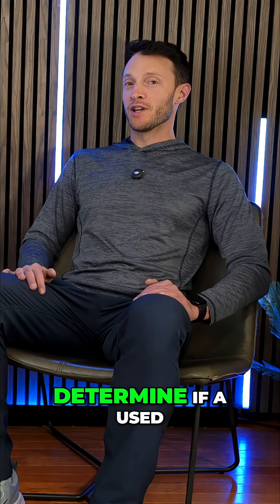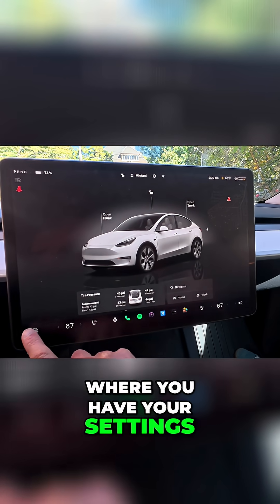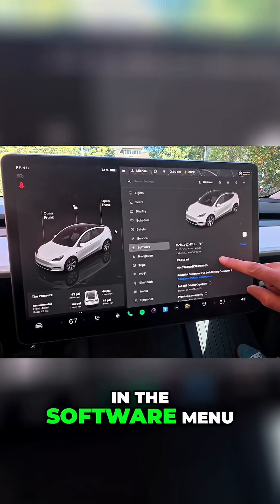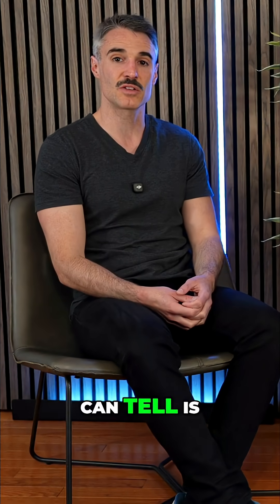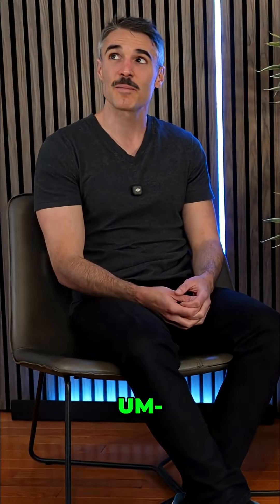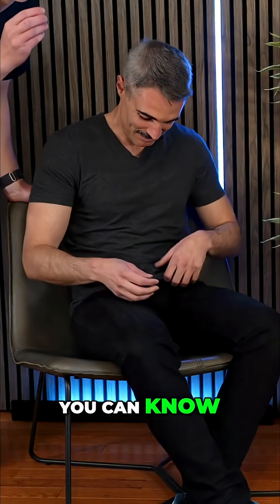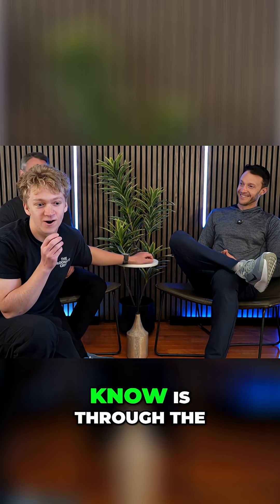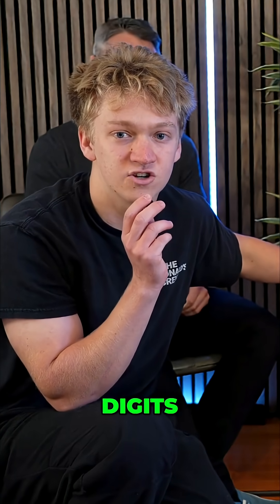How to Check a Used Tesla's Hardware Version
Discover the trick to knowing if a used Tesla Model Y has Hardware 4.0! Unlock the secret settings menu and VIN number details to find out.